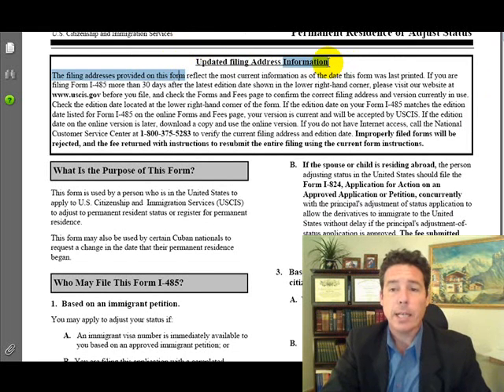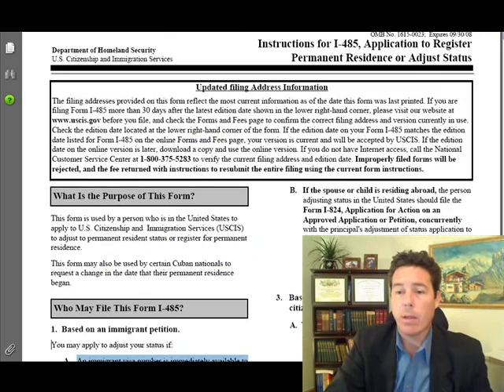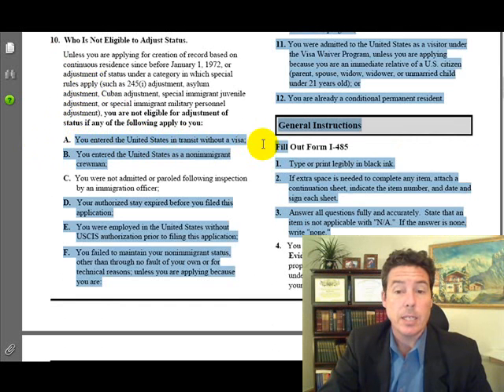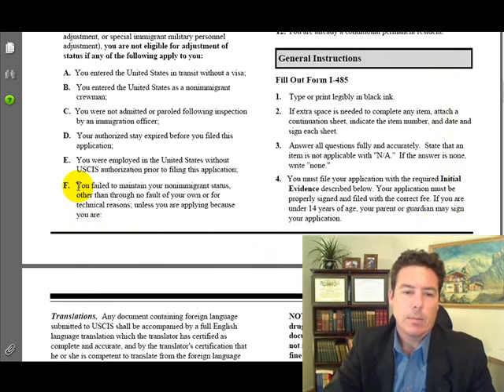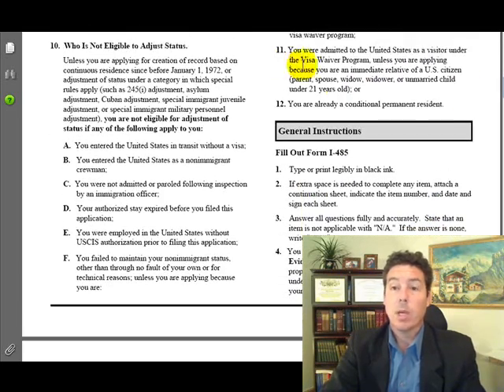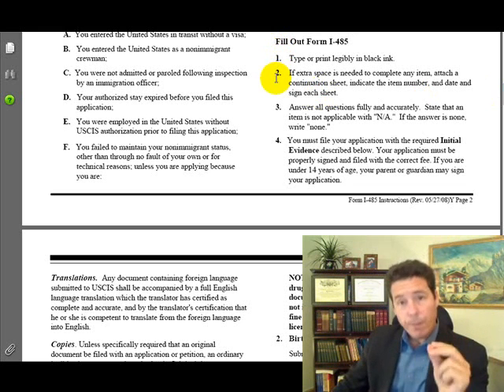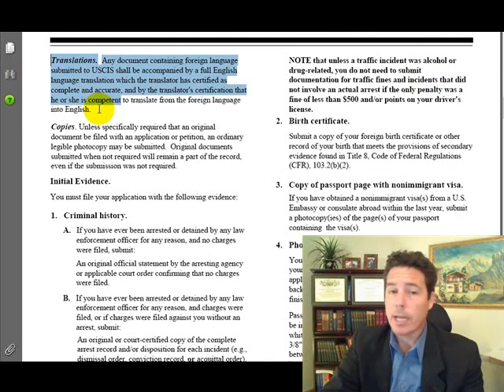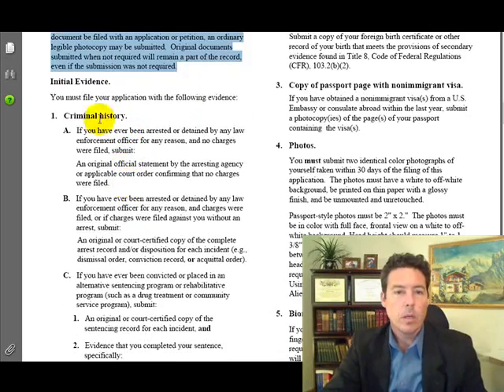Video Tutorial USCIS I-485 pt 4 by Immigration Attorney Mark C. Daly